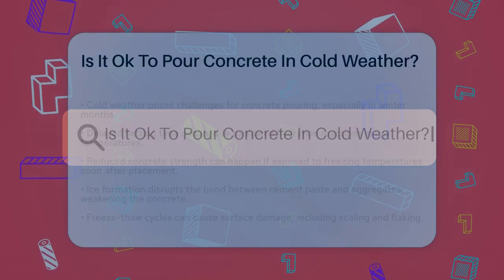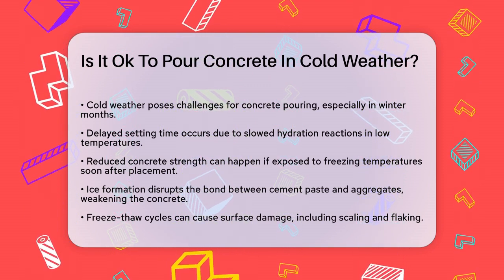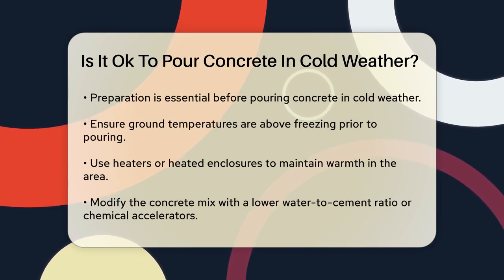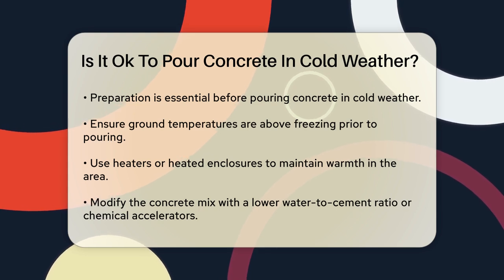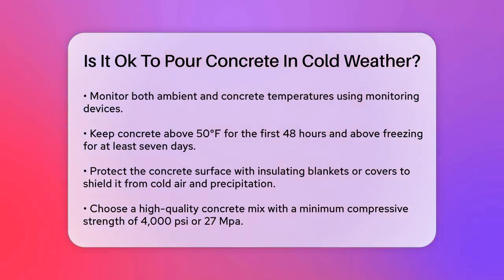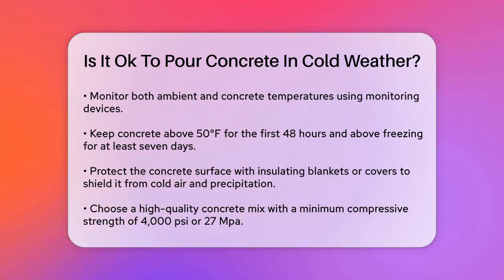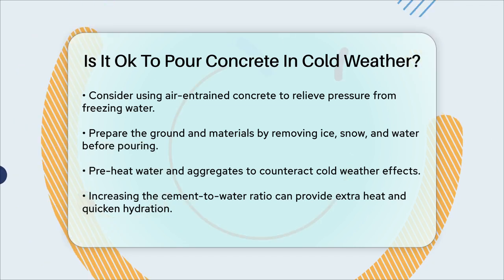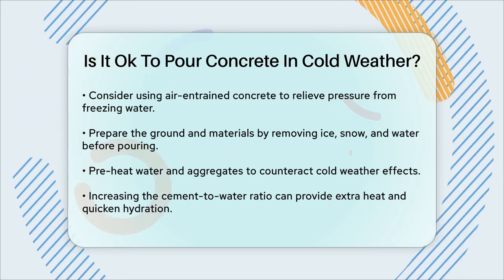Is It Ok To Pour Concrete In Cold Weather? - Civil Engineering Explained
Is It Ok To Pour Concrete In Cold Weather? When working on a construction project during winter, understanding the effects of cold weather on concrete pouring is essential. In this informative video, we will discuss the challenges that arise when temperatures drop and how to effectively tackle them. We’ll cover the factors that can delay the setting time and impact the strength of the concrete, leading to potential issues like surface damage and structural integrity concerns.

You'll learn about the importance of preparation before pouring concrete, including the need to monitor temperatures and select the right mix to ensure success. We will also share practical tips for protecting your concrete from harsh conditions and how to warm materials effectively. Whether you're a seasoned contractor or just starting in the field, this video will provide you with essential strategies to ensure your concrete work remains strong and durable, even in cold weather.